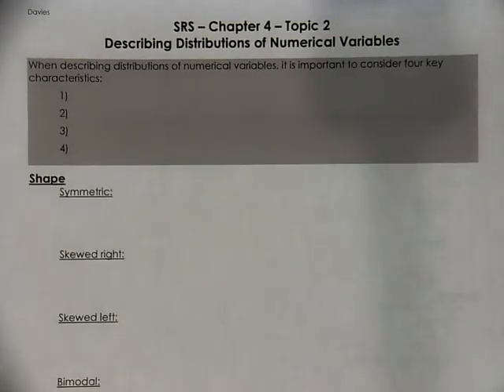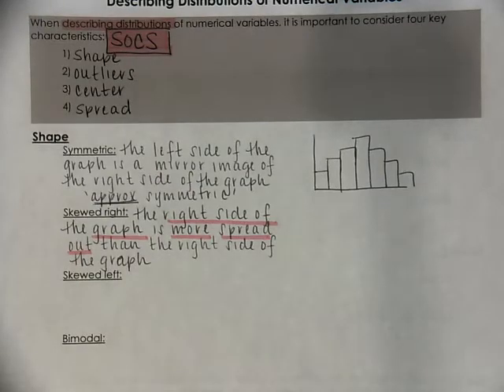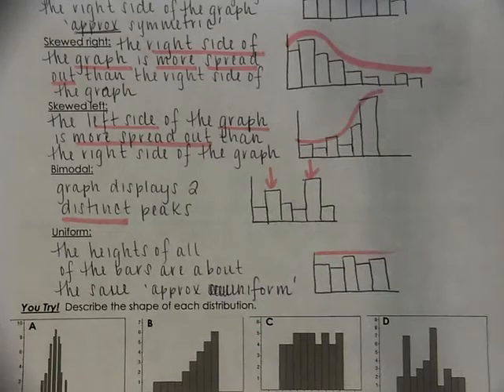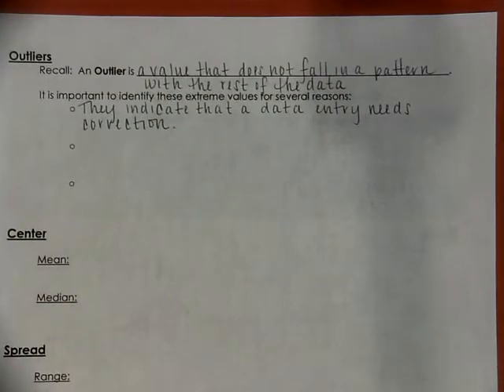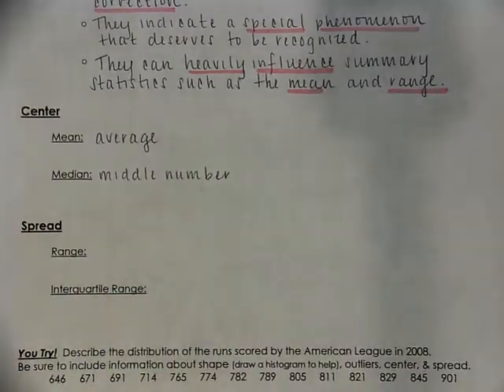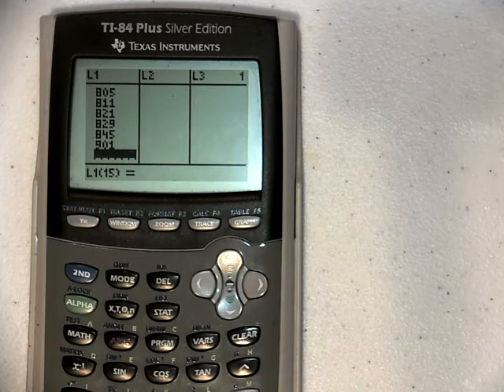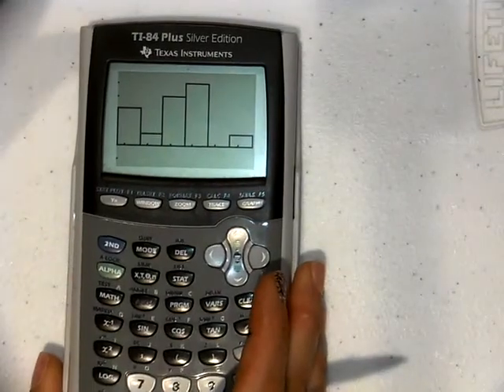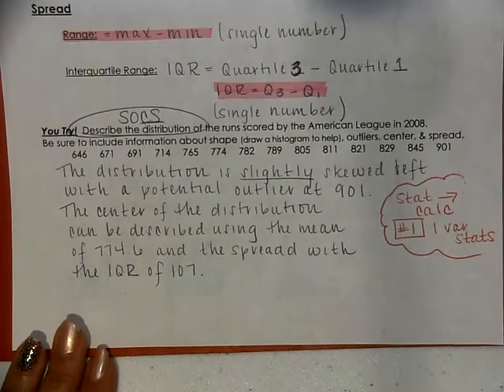Statistical Reasoning Chapter 4 - Describing Distributions of Numerical Variables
Students will be able to describe,in detail, the distribution of a numerical variable. Students will reference the shape, center, spread and any outliers in the distribution.